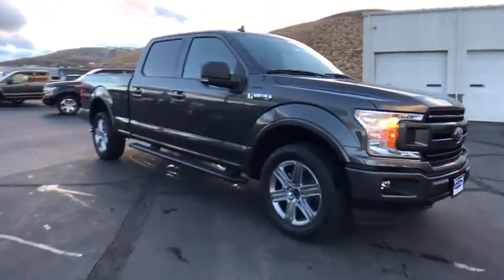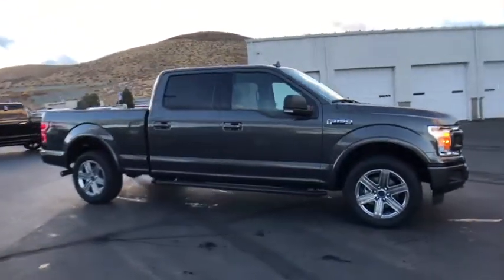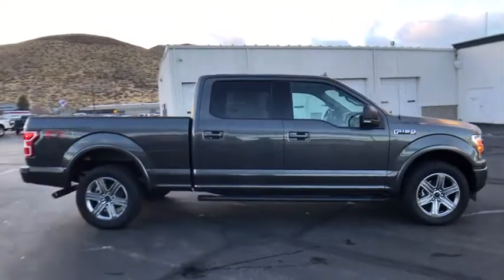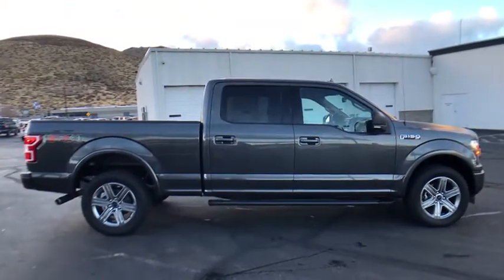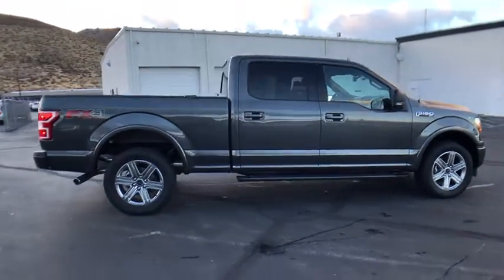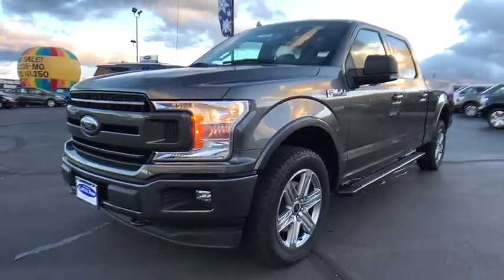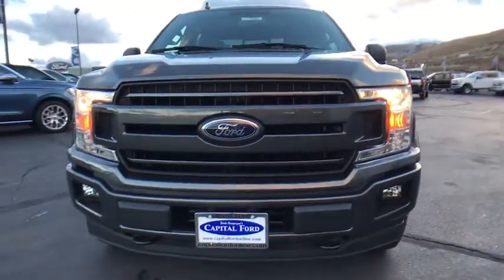2018 Ford F-150 Carson City, Reno, Northern Nevada, Susanville, Sacramento, CA 34200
Magnetic Met New 2018 Ford F-150 available in Carson City, Nevada at Capital Ford. Servicing the Reno, Northern Nevada, Susanville, Sacramento, CA area.

Capital Ford
3660 S Carson St

The 2018 F-150 body is up to 700 lbs. lighter than the previous generation, made of high-strength, military-grade, aluminum alloy. Not aluminum in the household sense, but heat-treated and hardened aluminum alloy - the same high-grade 6000-series used in big military and industrial applications. Beneath this aluminum-alloy body is a fully boxed frame made of up to 78 percent high-strength steel. The F-150 boats an impressive set of engines to choose from  ensuring you get the F-150 that perfectly suits your needs. Auto Start-Stop Technology is a feature on all F-150 engines. When you come to a stop, the engine shuts off to save fuel and restarts immediately when the brake is released. Designed smart for truck applications, Auto Start-Stop deactivates when it wouldn't be needed such as when you're towing a trailer or running in 4-wheel drive. With an available SYNC Connect - equipped vehicle, you can use FordPass to track your vehicle's location and remotely access vehicle features, such as start, lock and unlock, and vehicle status, including fuel level. The F-150 provides lots of places to store the assortment of things you carry inside the cab. You'll also find plenty of space to stow items in the door-trim panel bins and under-seat rear storage area - there's even space for a laptop inside the available flow-through center console.ENGINE: 3.5L V6 ECOBOOST -inc: auto start-stop technology GVWR: 6 750 lbs Payload Package, Four Wheel Drive, Power Steering, ABS, 4-Wheel Disc Brakes, Brake Assist, Conventional Spare Tire, Tow Hooks, Intermittent Wipers, Variable Speed Intermittent Wipers, Daytime Running Lights, Automatic Headlights, AM/FM Stereo, Auxiliary Audio Input, Pass-Through Rear Seat, Rear Bench Seat, Adjustable Steering Wheel, Passenger Vanity Mirror, Engine Immobilizer, Traction Control, Stability Control, Front Side Air Bag, Tire Pressure Monitor, Driver Air Bag, Passenger Air Bag, Passenger Air Bag Sensor, Front Head Air Bag, Rear Head Air Bag, Child Safety Locks, Back-Up Camera
ENGINE: 3.5L V6 ECOBOOST  -inc: auto start-stop technology  GVWR: 6 750 lbs Payload Package,Four Wheel Drive,Power Steering,ABS,4-Wheel Disc Brakes,Brake Assist,Conventional Spare Tire,Tow Hooks,Intermittent Wipers,Variable Speed Intermittent Wipers,Daytime Running Lights,Automatic Headlights,AM/FM Stereo,Auxiliary Audio Input,Pass-Through Rear Seat,Rear Bench Seat,Adjustable Steering Wheel,Passenger Vanity Mirror,Engine Immobilizer,Traction Control,Stability Control,Front Side Air Bag,Tire Pressure Monitor,Driver Air Bag,Passenger Air Bag,Passenger Air Bag Sensor,Front Head Air Bag,Rear Head Air Bag,Child Safety Locks,Back-Up Camera